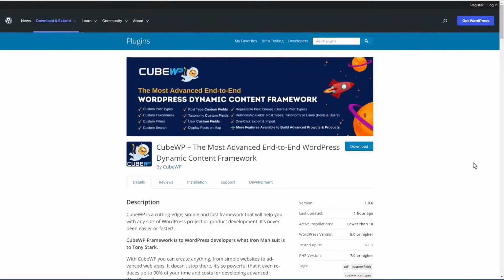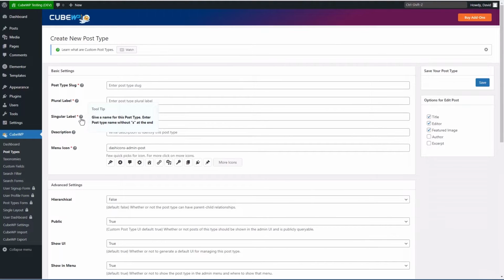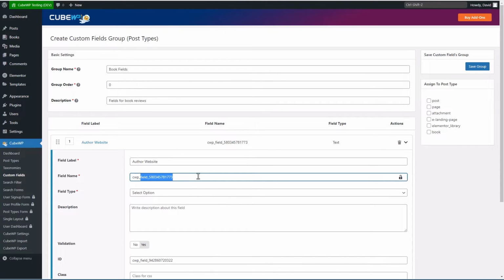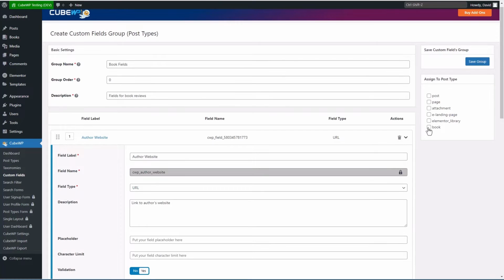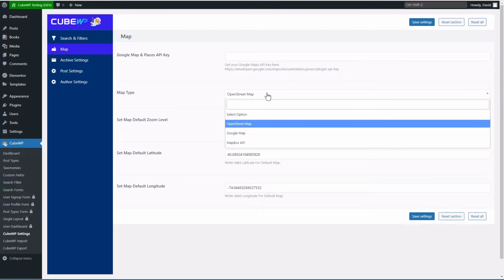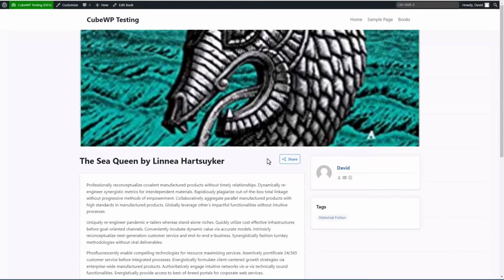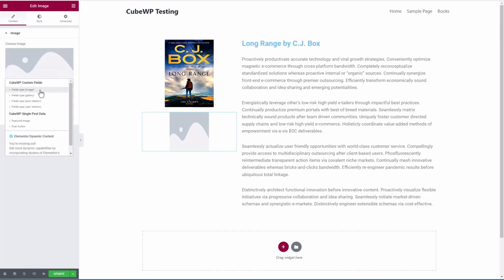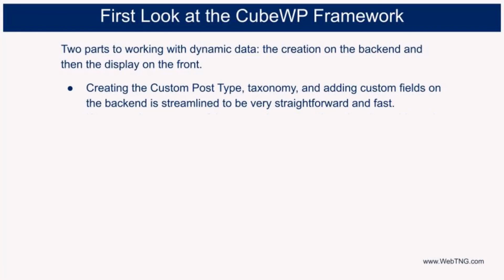First Look at the CubeWP Framework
CubeWP is a new free solution for creating Custom Post Types, custom fields, and custom taxonomies.  This video provides a walkthrough and looks at what works well and what needs more development.